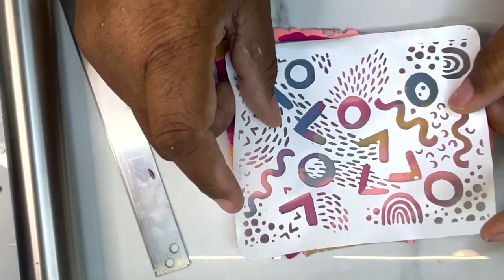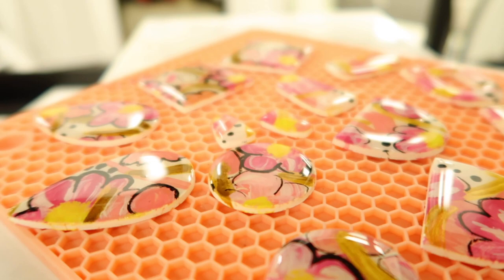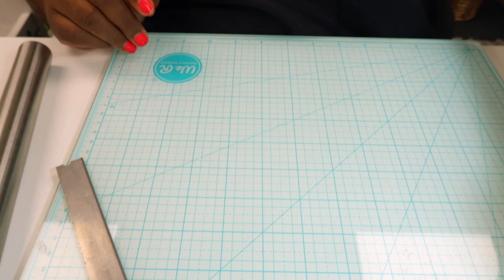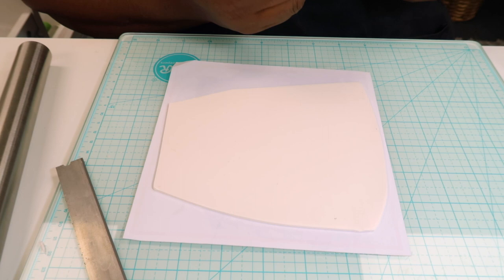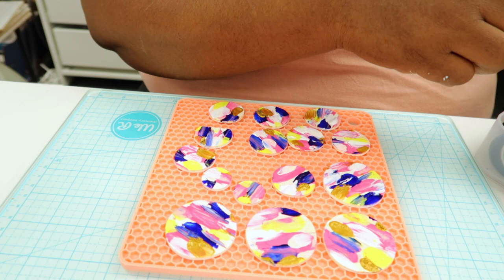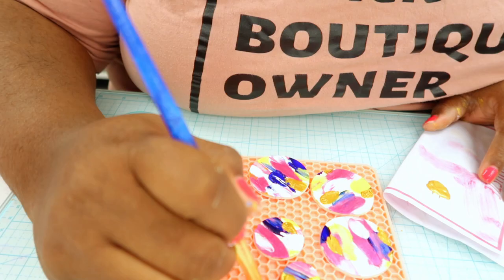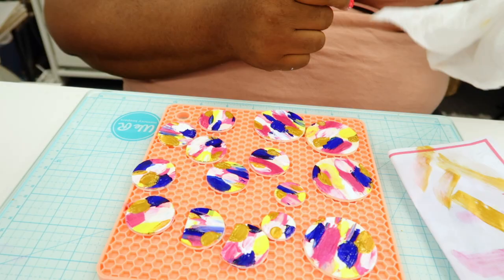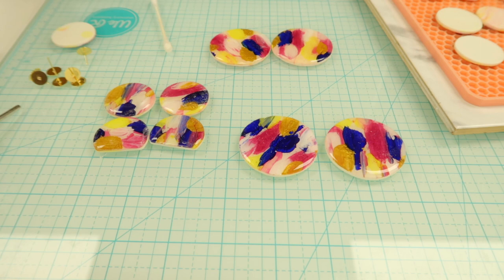Hand painting on Polymer Clay | Acrylic Paint on Polymer Clay | Olivia Heyward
In this video, I share with you my process of painting with acrylic paint on polymer clay.

Material List:
Paint that I use

🖥 Tune in every Wednesday Night at 9:00PM EST here on the Olivia Heyward Channel to LIVE Chat with MyCEOSquad some amazing, dope women!!

SAVE $20 on your first month using Eloquii Unlimited